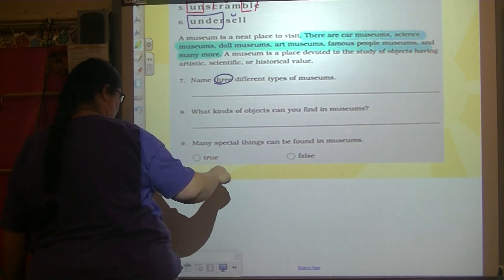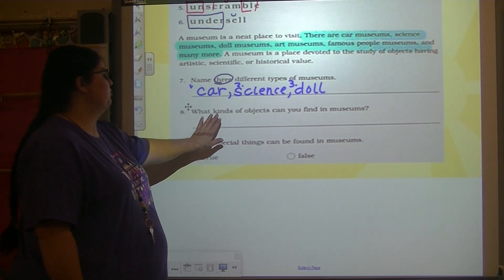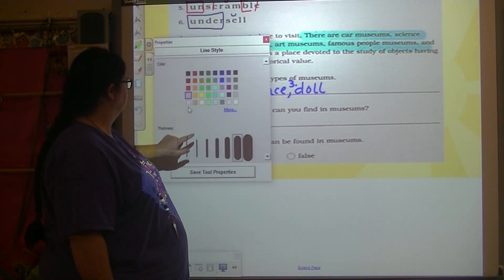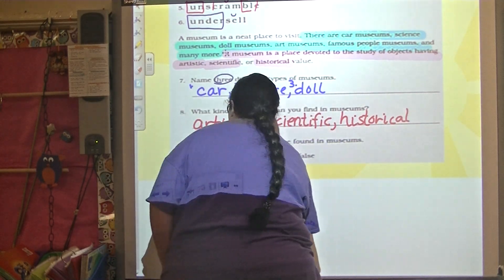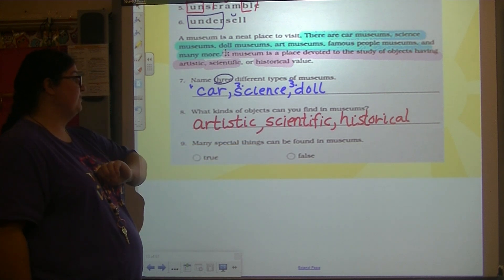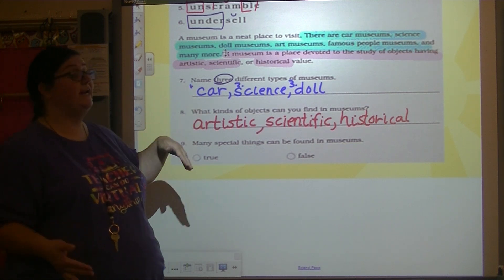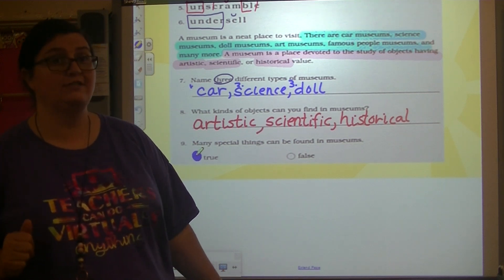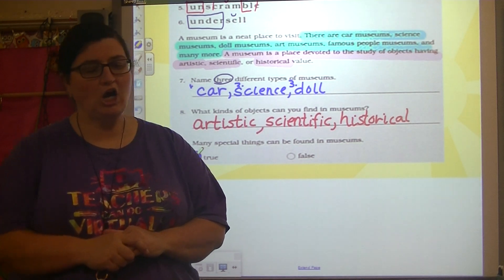Saxon Lesson 129 Part 3